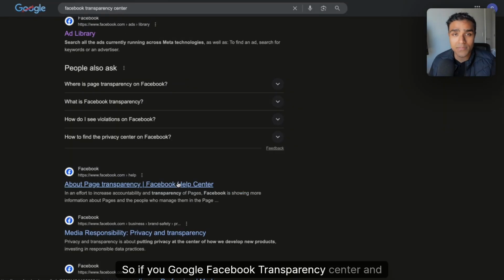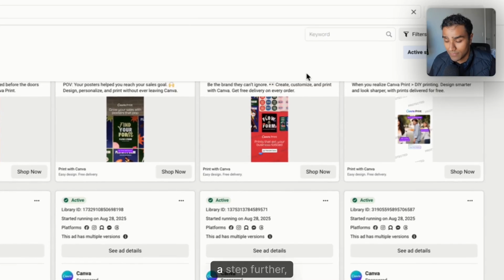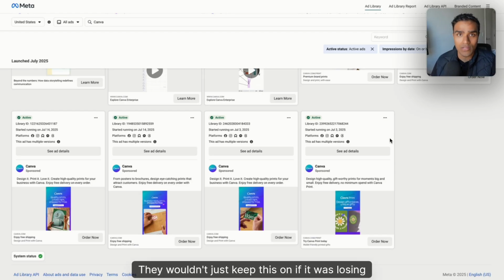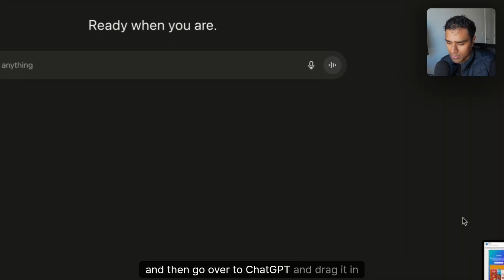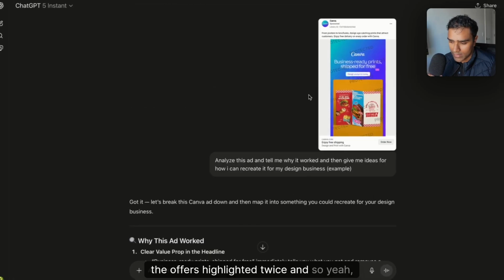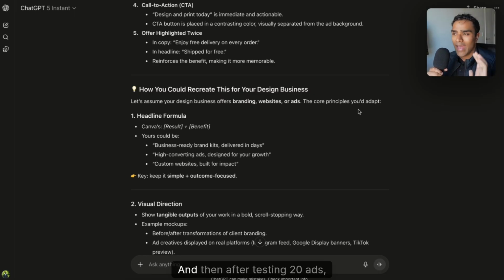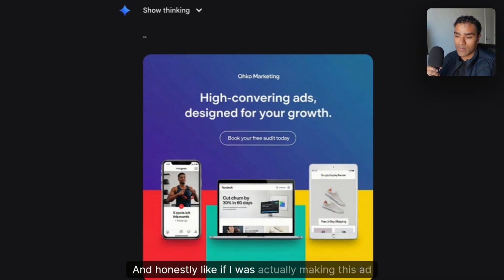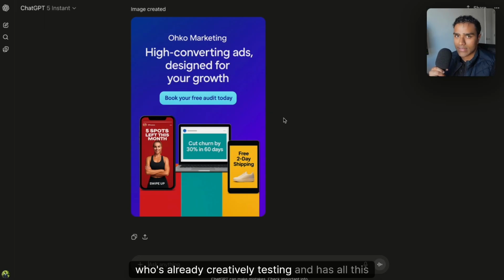How to Steal Your Competitor's Ads with AI